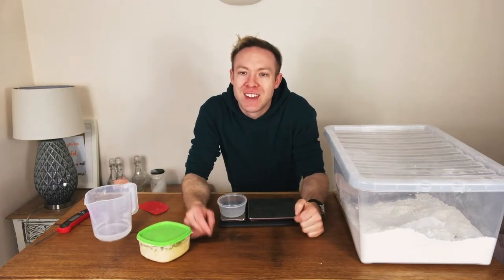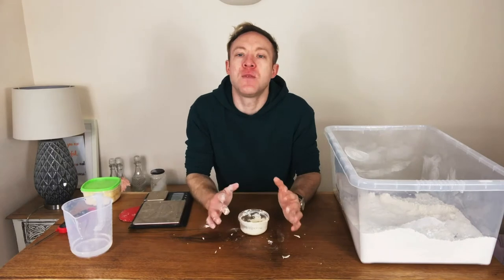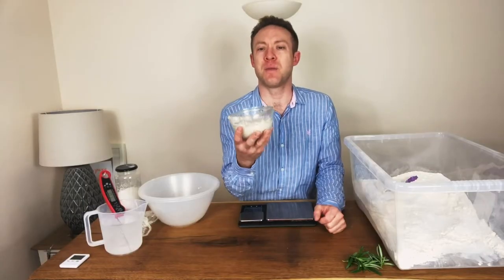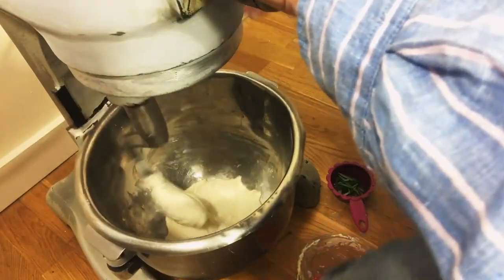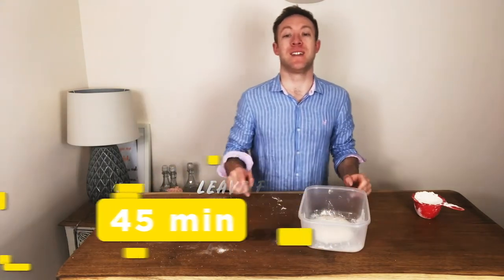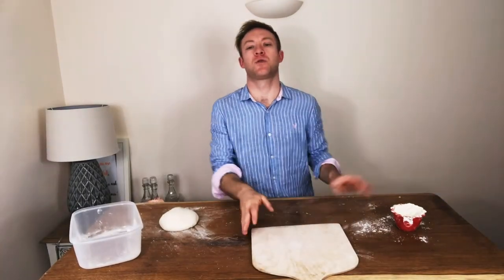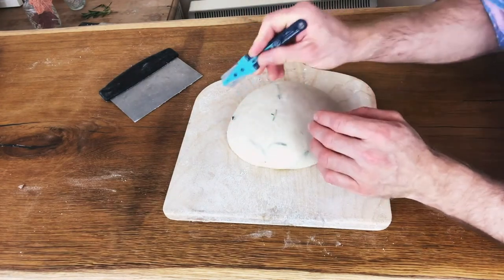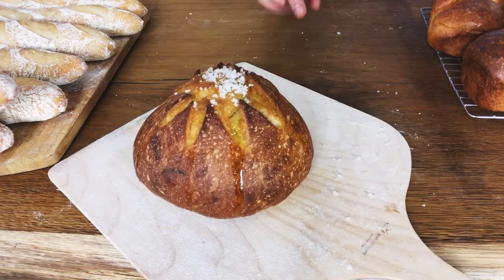Rosemary And Honey Sourdough - Top Bread Recipe | Gareth Busby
This sourdough bread is flavoured with fresh rosemary, extra virgin olive oil and a hint of honey. Often called a Pane Marino, It’s a bread that you will never forget. I still get asked about this one after 4 years of closing my previous bakery shop. The 00 flour combines with the sweetness of the honey giving a fresh, delicate flavour that combines with the rosemary to be truly amazing. Follow along, you will love it!

For the full recipe and the bakers formula, become a free member